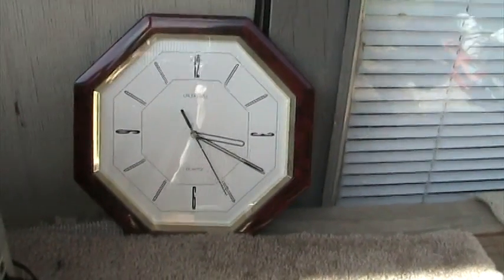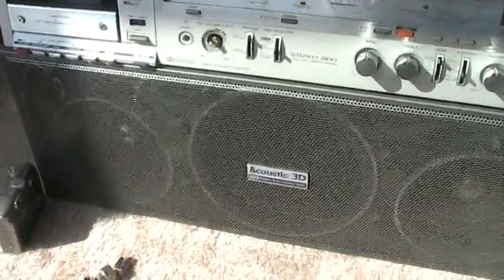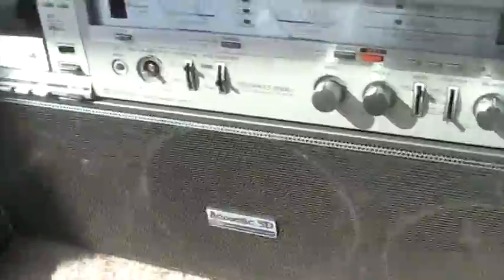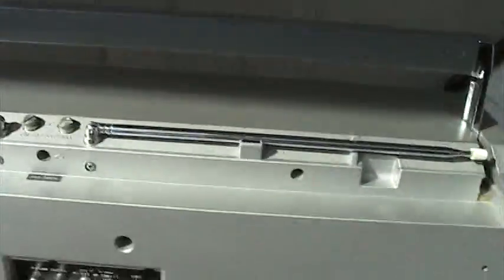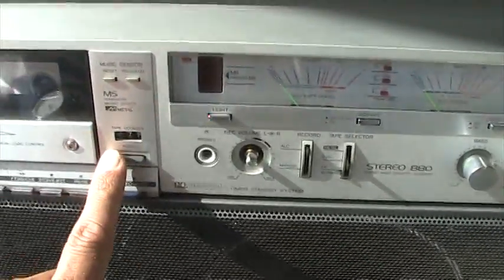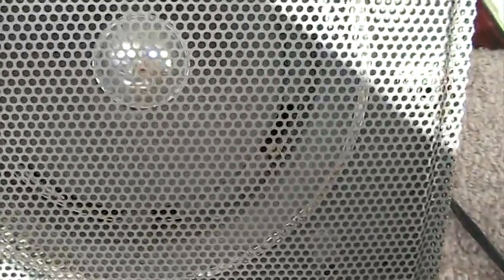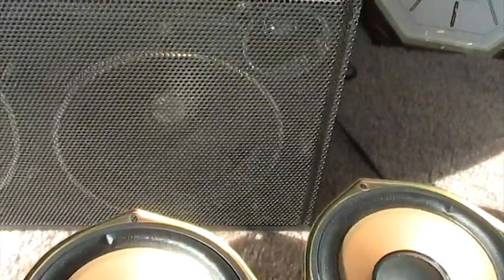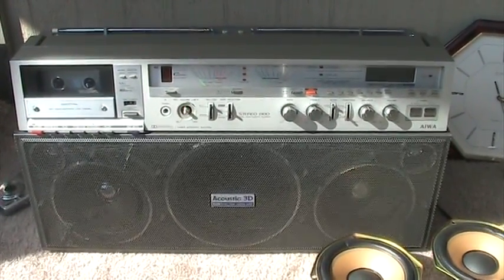Aiwa 880 CS-880 CS-880U For Sale Boombox